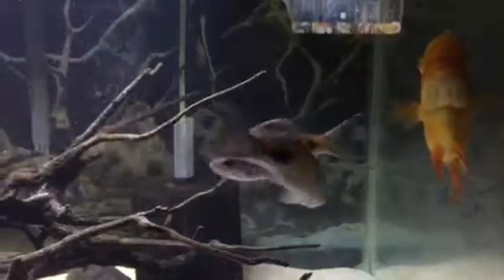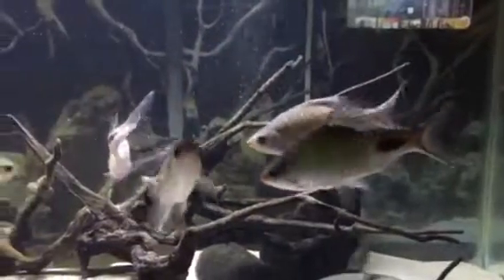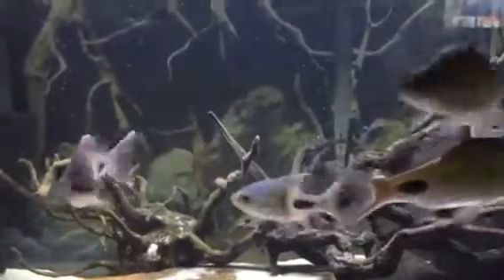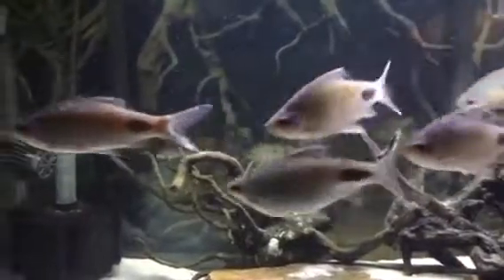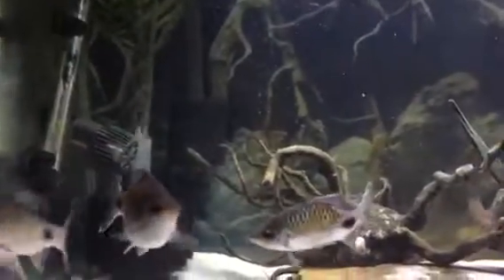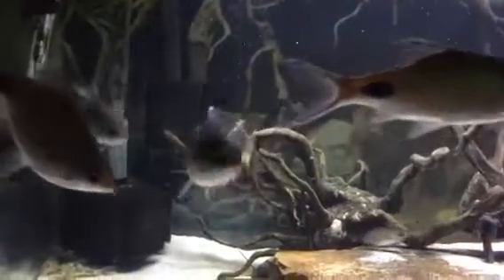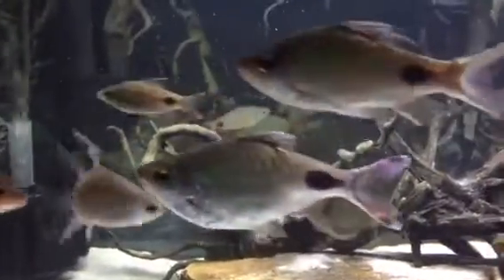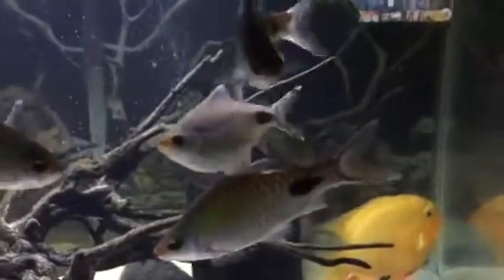Bedtime treat time for Filament Barbs and Gold Severums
Just a quick look before these guys have their freeze dried blood worm treat and lights out.